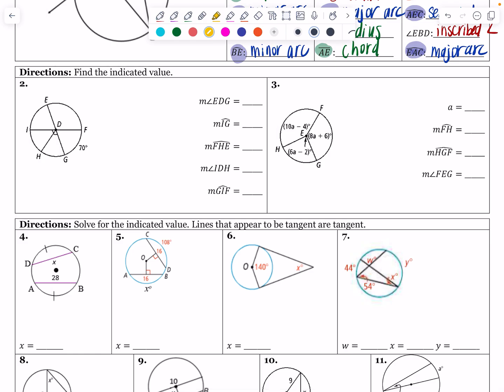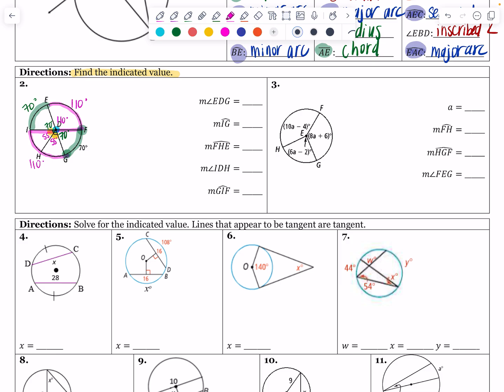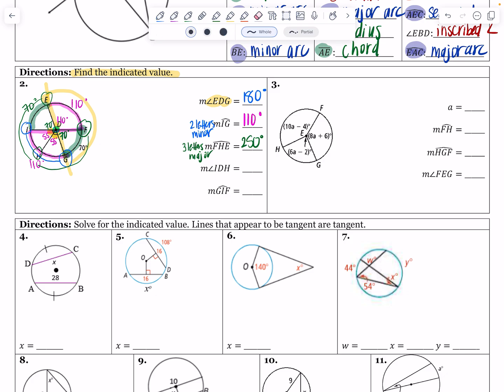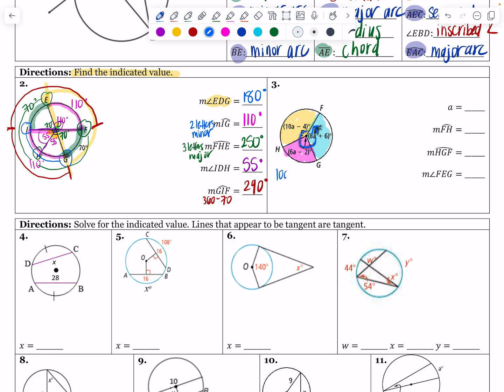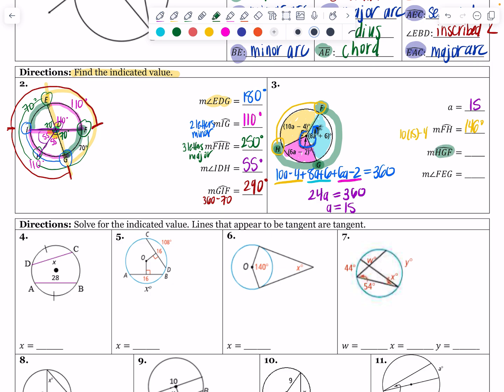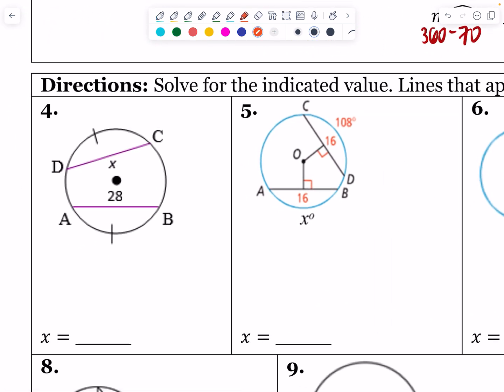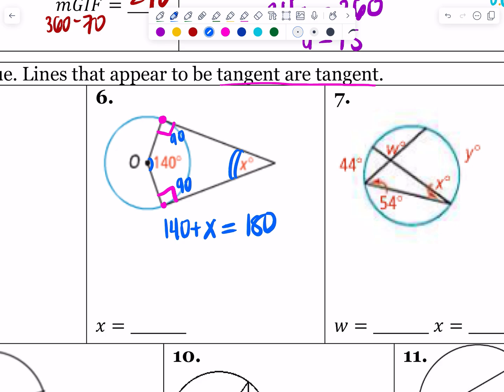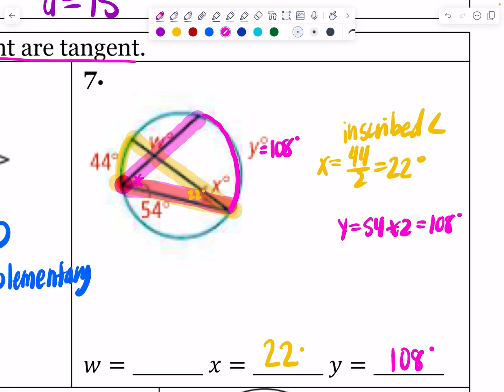Circles Study Guide #2 - #7